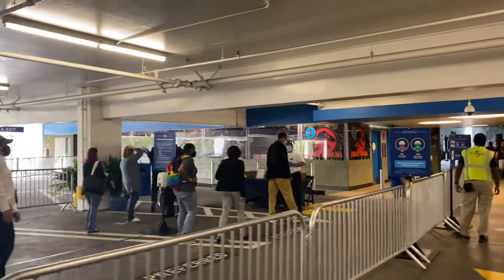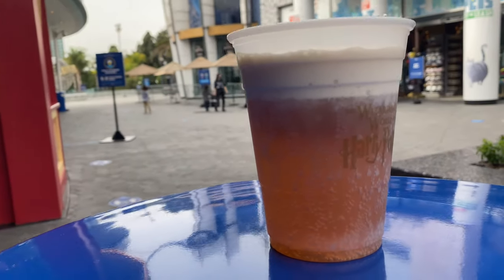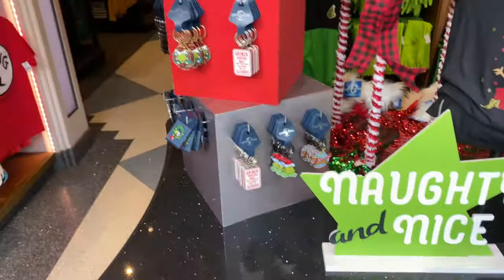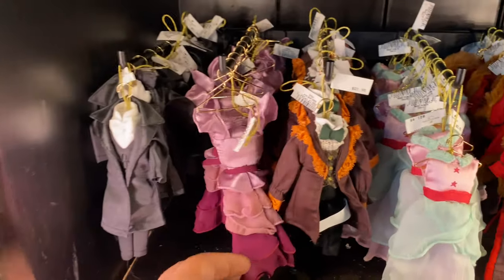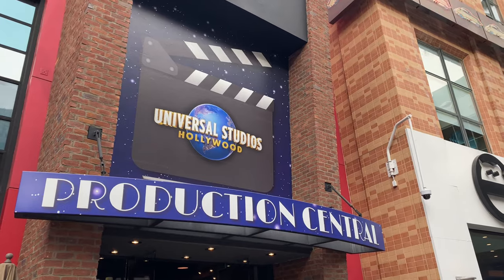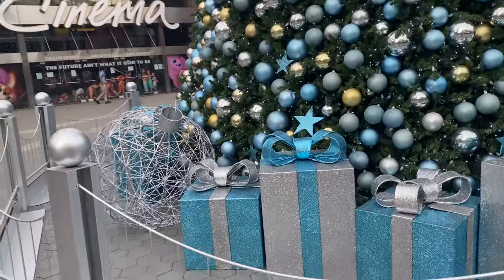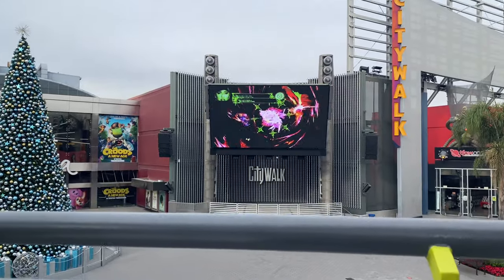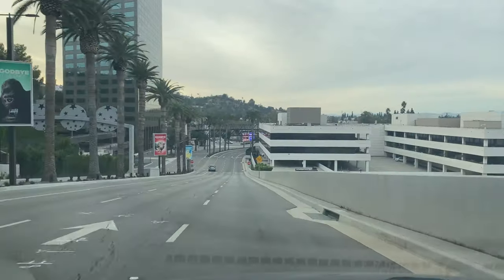Butterbeer at Citywalk!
At Universal Studios Citywalk looking the sights, sounds, and Holiday joy!
The Butterbeer stand is now open at Universal Citywalk to try!